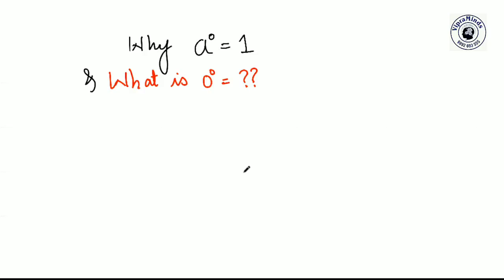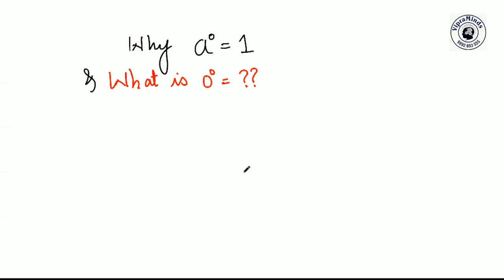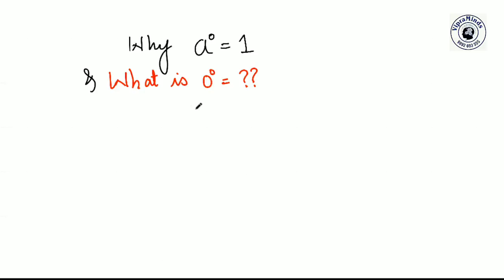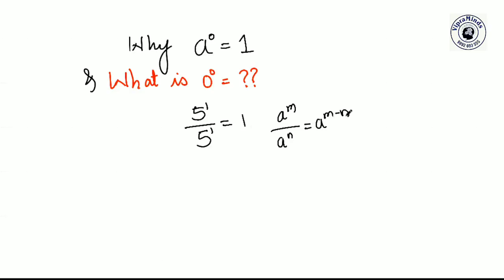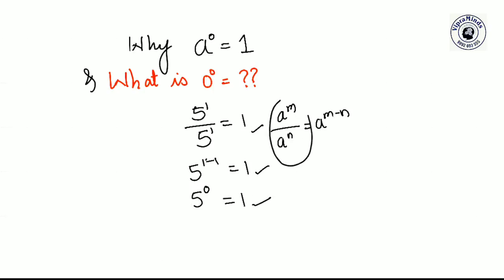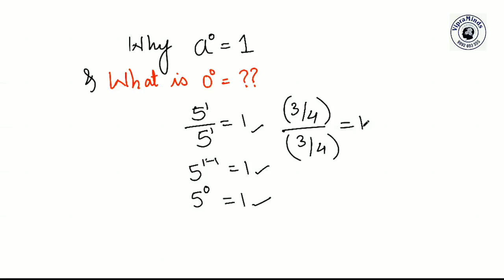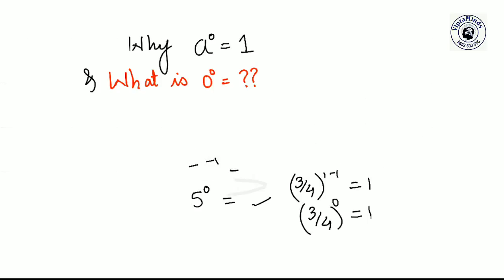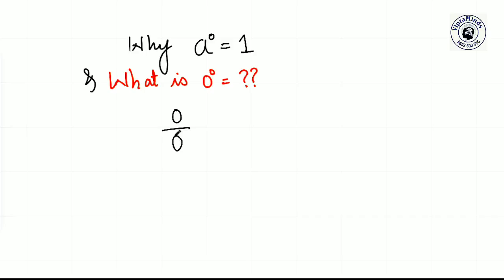0 raised to power 0 | any number raised to power 0 | what is 0 to the power of 0?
0 raised to power 0 | 0 raised to 0 | any number raised to power 0 | what is 0 to the power of 0?
why any number raised to the power zero is 1 | 0 divide by 0 | math | maths | viral maths